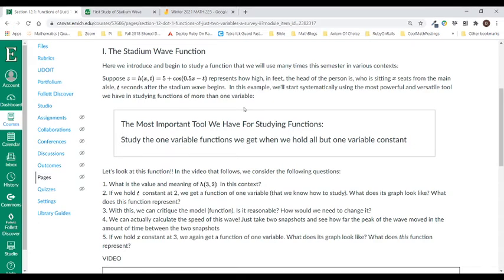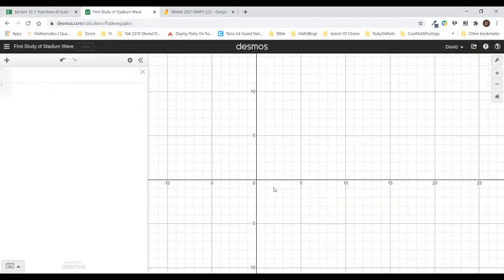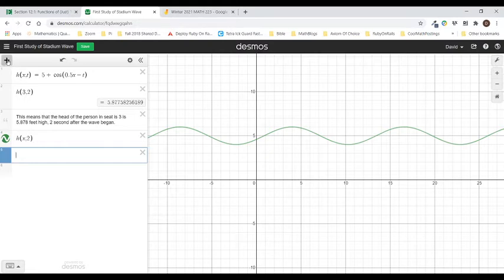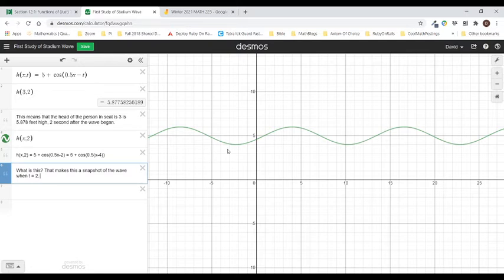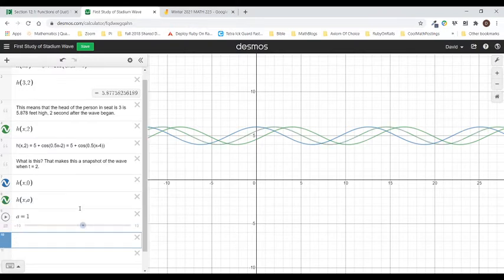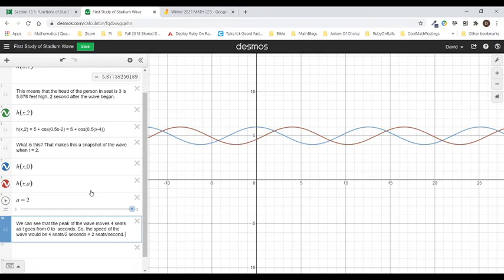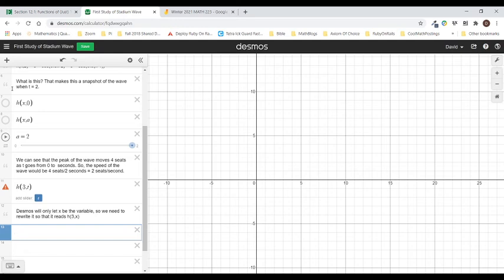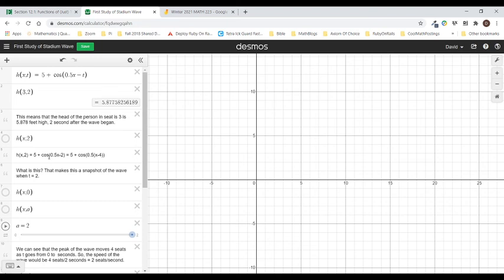IntroToTheStadiumWaveFunction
This is our first introduction to the stadium wave function. We hold one variable at a time constant, see what the graph looks like, see how it changes, and determine the meaning of what we're looking at in the context of the problem.